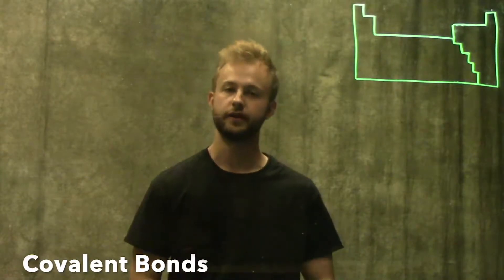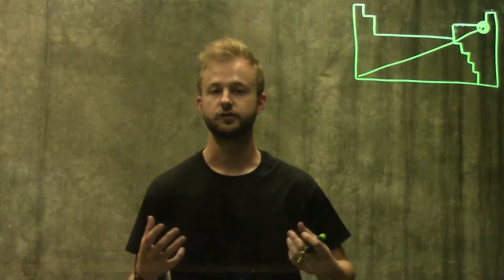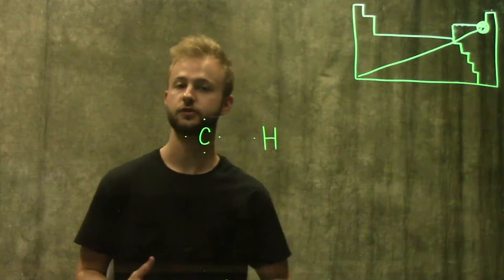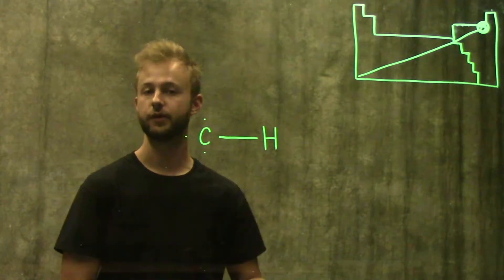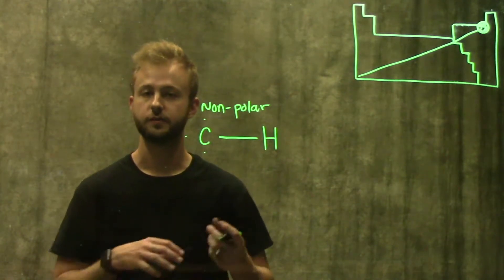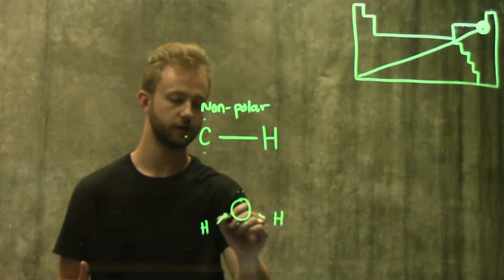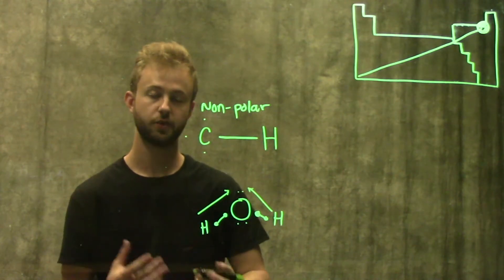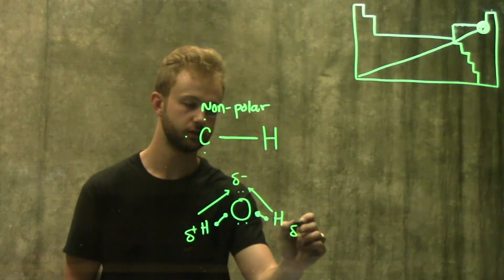Covalent Bonds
This video focuses on the characteristics of covalent bonds, formed by electron sharing between atoms.